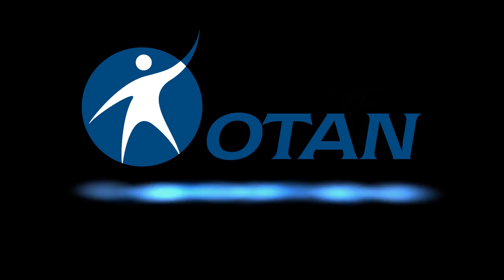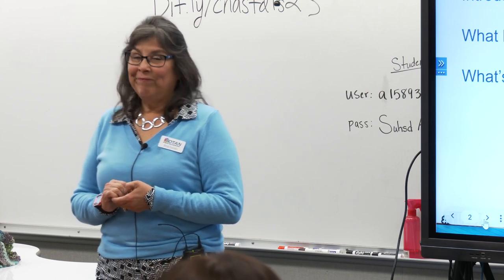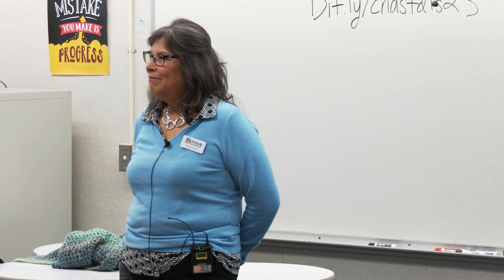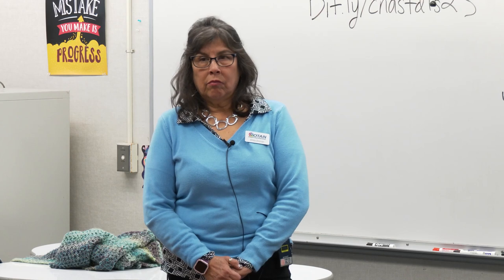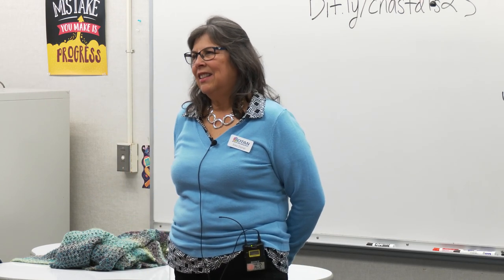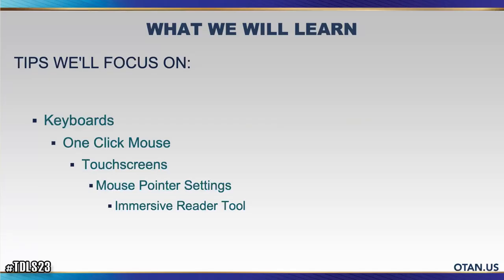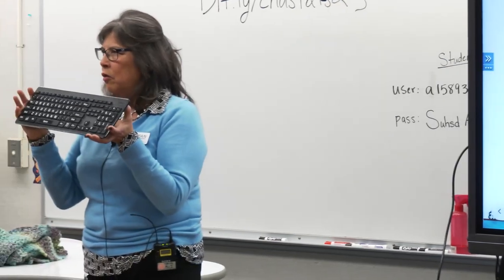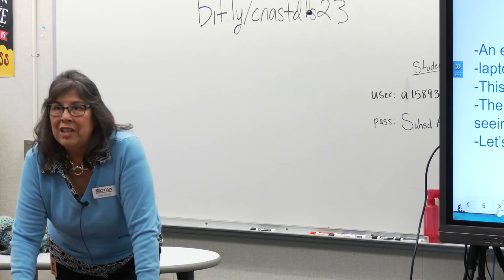TDLS '23 - 5 Tips for Engaging All Learners with Digital Literacy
PRESENTER:
Elisia Doonan

Are you ready to learn some new tips for all your learners who are challenged in the digital world. You will learn some practical ways to aid with vision, finger dexterity and focusing on task on the computer. If you bring your computer/laptop, you can even practice some techniques. The tips will range from keyboards to immersive reader. There will be many resources sited for more information also.

DATE: 03/04/23